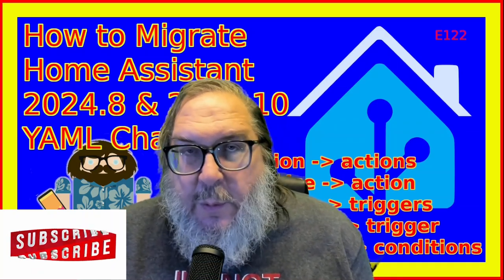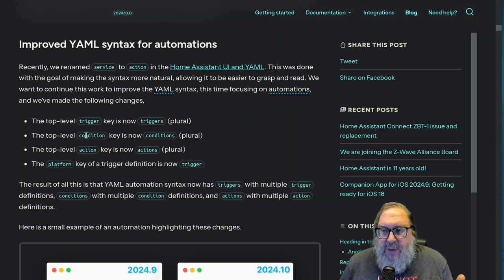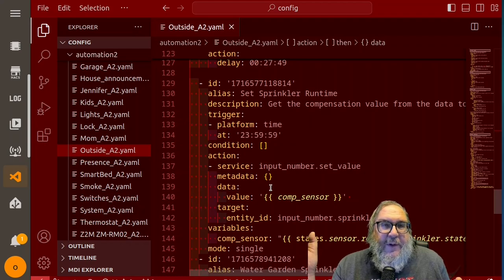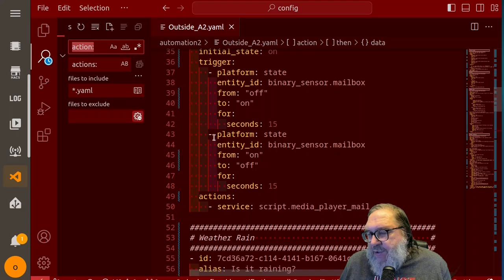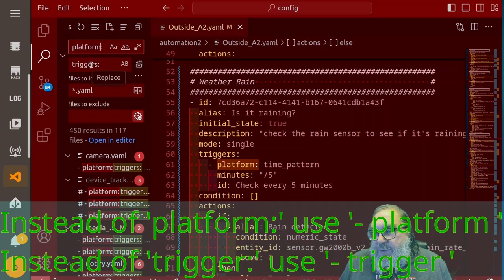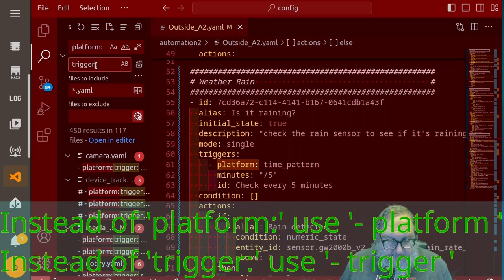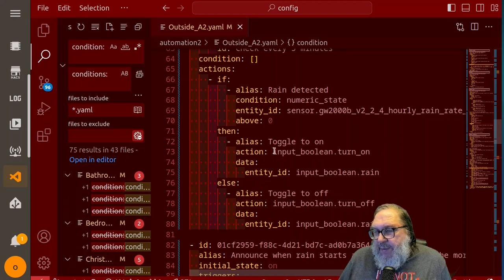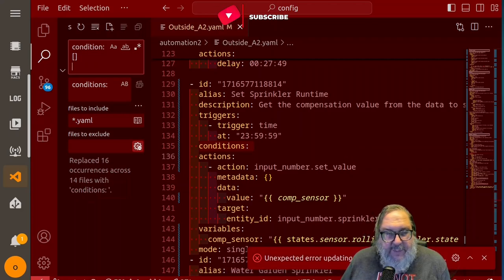How to Migrate Home Assistant 2024 8 & 2024 10 YAML Changes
Hello everyone, welcome back to WhatAreWeFixing.Today! Today I'm working on an update for my Home Assistant system and I thought it would be great to share this process with you. As some of you may know, there were recent changes to the YAML configuration files in Home Assistant, specifically for versions 2024.8 & 2024.10 YAML Changes, which means that some people's configurations no longer match the current documentation.

Now don't worry, these older configurations will still work just fine and won't be deprecated. However, if you're like me, it can be frustrating to see different styles of code in your configuration files, especially when they're not consistent with the official documentation. Besides, updating them is a simple task that can be done in just a few minutes.

In this video, I'll walk you through how to easily update your YAML configurations to match the current Home Assistant documentation. It's a quick fix and will make it easier for you to manage your configuration files going forward. So let's get started and see how we can quickly update our 2024.8 & 2024.10 YAML configurations together!

Episode: 122

2024.8 & 2024.10 YAML Changes NOTES:

Be certain to have a fresh backup before you do anything. things can go badly here

It is your responsibility to check all the proposed edits before you approve them

Search for action: followed by an enter & replace with actions: followed by an enter

Search for service: followed by an enter & replace with action: followed by an enter

Search for trigger: followed by an enter & replace with triggers: followed by an enter

Search for - platform: followed by a space & replace with - trigger: followed by a space

Search for condition: followed by an enter & replace with conditions: followed by an enter

2024.8 & 2024.10 YAML Changes YouTube Chapters:

00:00 How to Migrate Home Assistant 2024.8 & 2024.10 YAML Changes
01:20 What are we Changing?
04:25 If you use Just the UI Editor
05:35 First: action: to actions:
08:35 service: to action:
09:50 trigger: to triggers:
11:15 platform: to trigger:
15:20 condition: to conditions:
20:12 Review Results
21:30 Epilogue

 322 Buena Vista Ave.